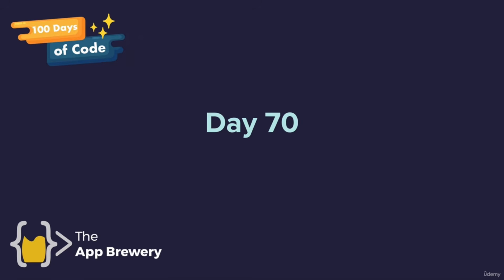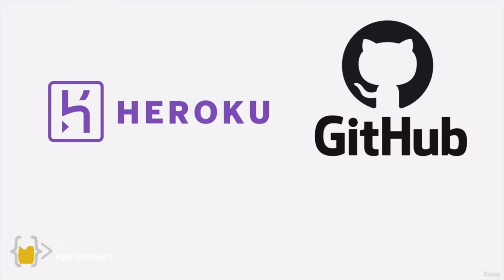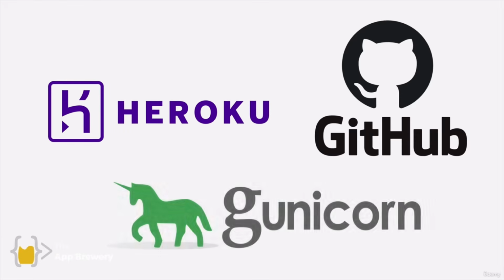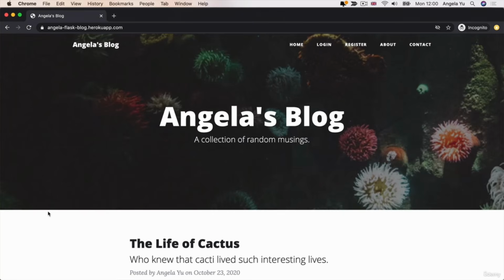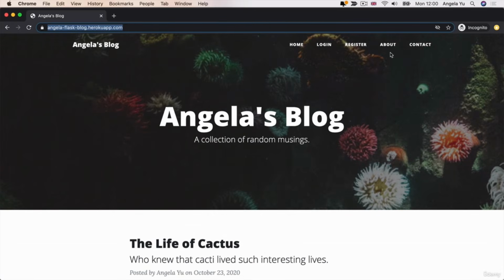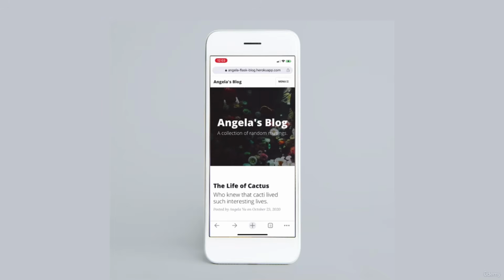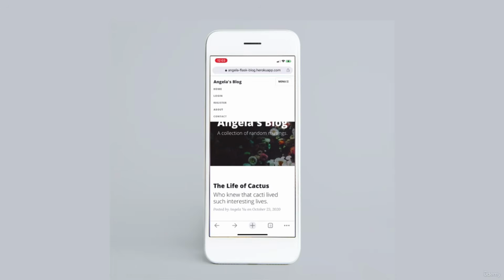Day 70 - Advanced - Git, Github and Version Control